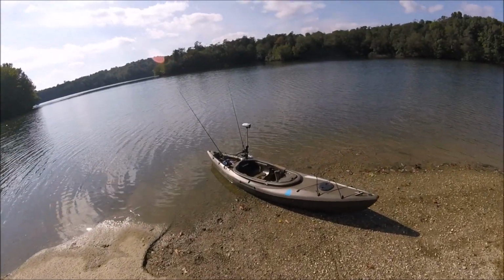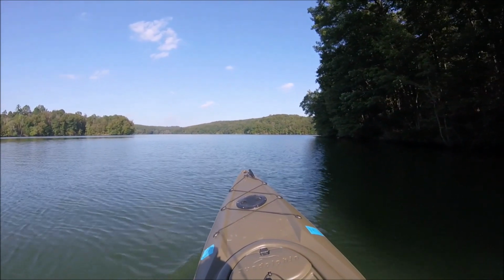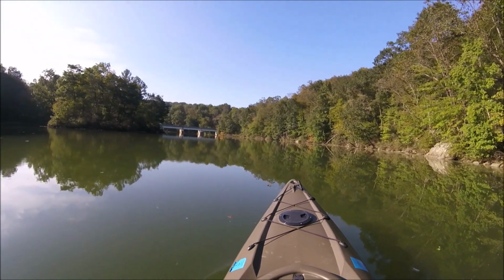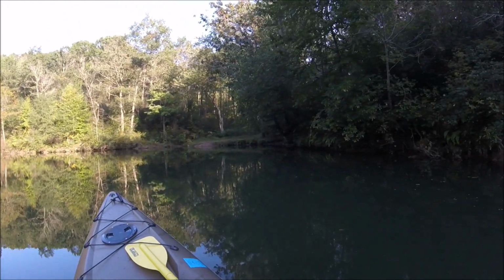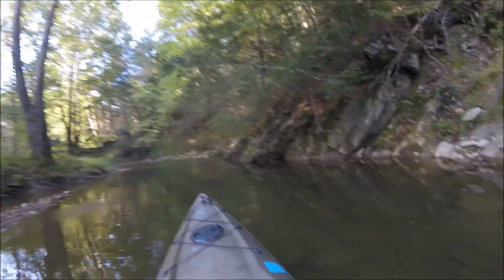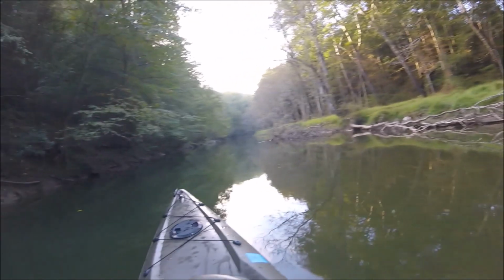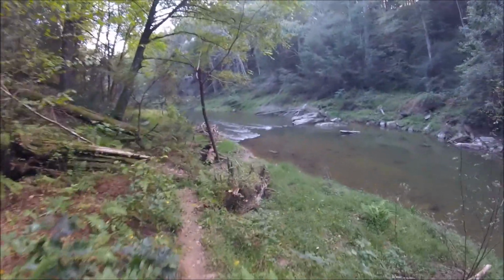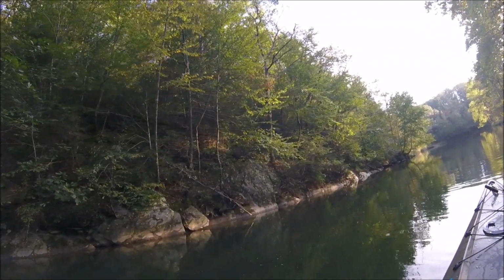Kayaking To Hemlock Gorge On The Gunpowder River From Prettyboy's Boat Launch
Watersnake T24 Electric Motor
I took my Sundolphin Kayak from the public boat launch at Prettyboy Rservoir all the way upstream to Hemlock Gorge on the Gunpowder River, which is the headwaters of the entire Reservoir.
I also have a Watersnake T24 electric outboard motor on my Recreational Kayak.